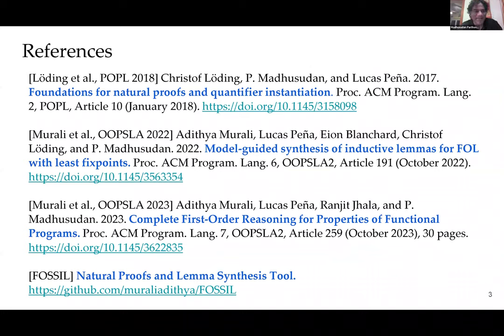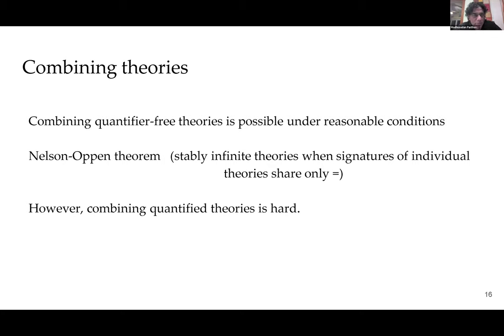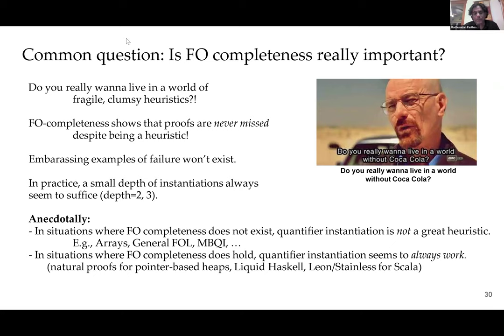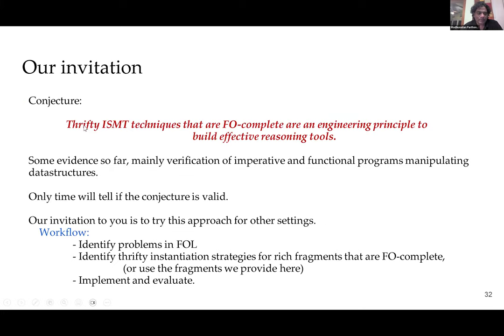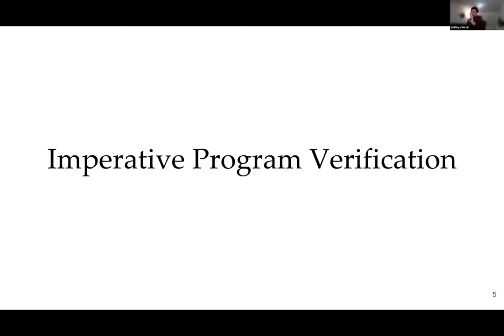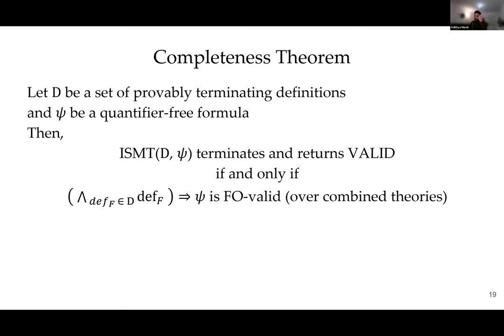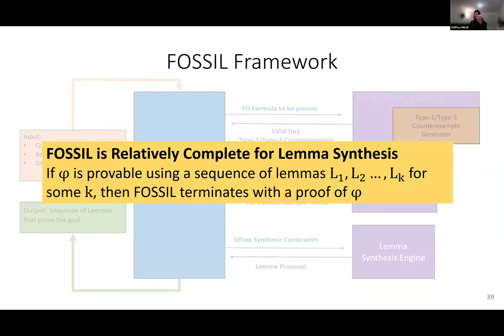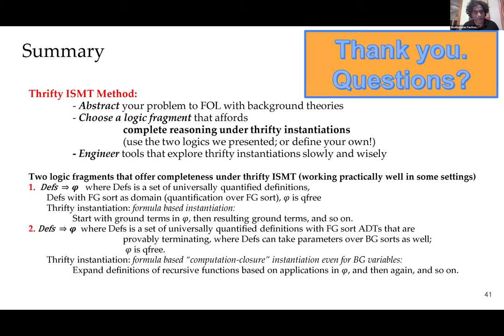[TutorialFest@POPL'24] Automated Datastructure Verification using Unfoldings and SMT Solvi...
[TutorialFest@POPL'24] Automated Datastructure Verification using Unfoldings and SMT Solving: Foundations and FO-Completeness

P. Madhusudan, Adithya Murali

A recent heuristic technique that has been used to reason with programs manipulating datastructures, both functional and imperative programs, involves unfolding recursive definitions followed by quantifier-free SMT reasoning. This tutorial will go into certain theoretical foundations that have recently emerged arguing that these heuristics, far from being whimsical heuristics, are complete for certain abstractions of the verification problem. These elucidate the role of user help required in tools that employ these heuristics and open up general new techniques for quantified first-order logic reasoning over combined theories using SMT solvers. The tutorial will describe this new technique, summarize the associated completeness results, and the applications of the technique to verification of programs that manipulate datastructures.